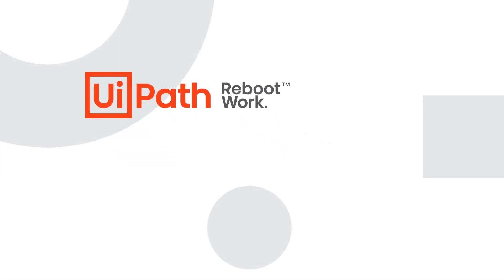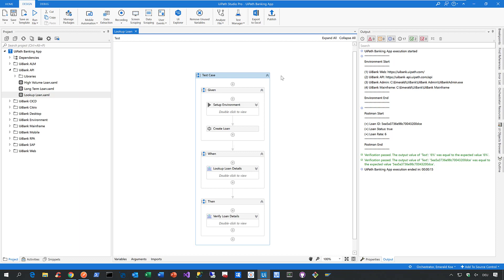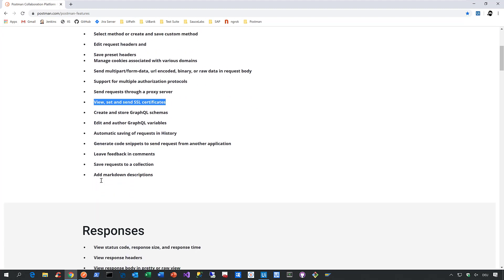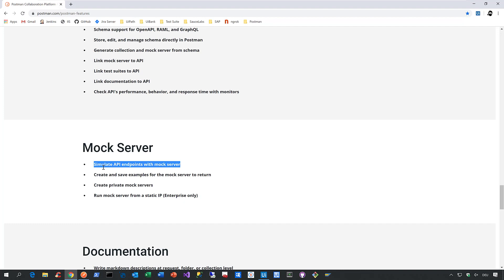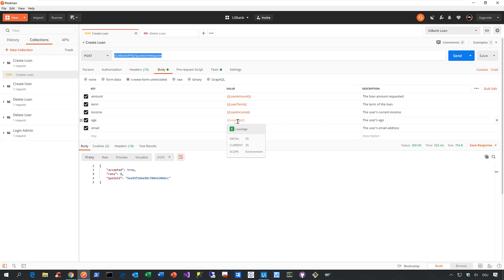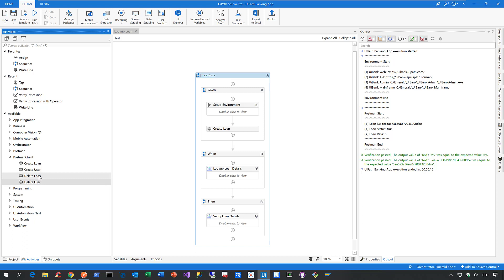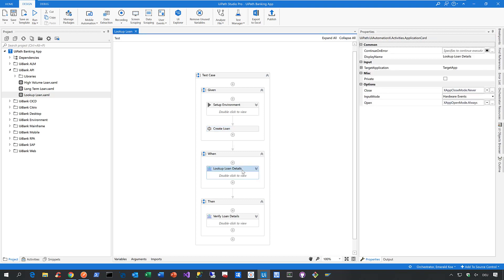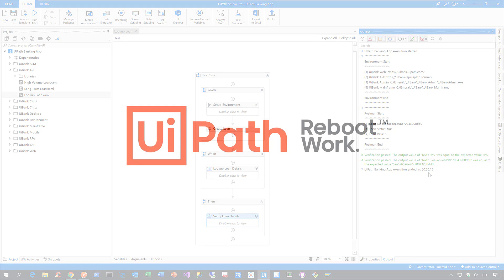UiPath Test Suite: API Automation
This demo will highlight UiPath's API automation, which allows testing and creating RPA workflows at the API-level.